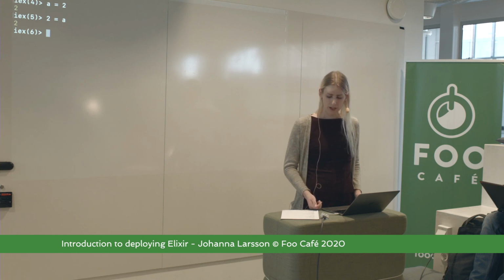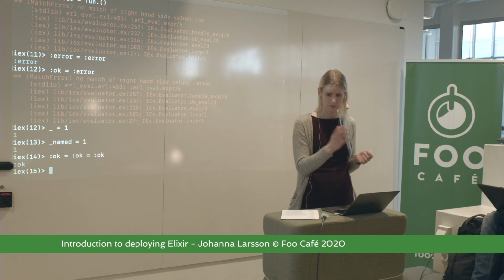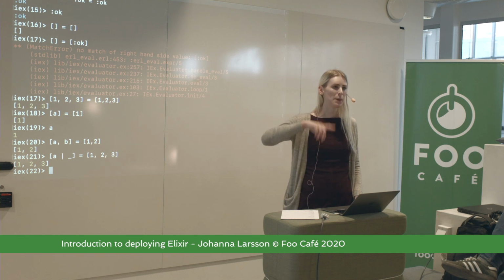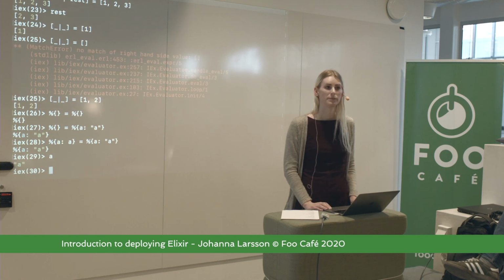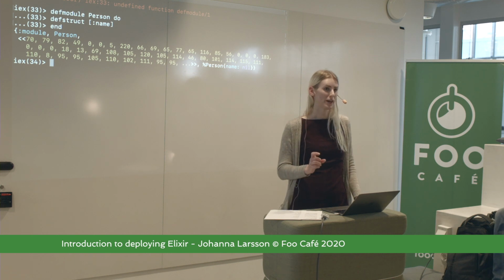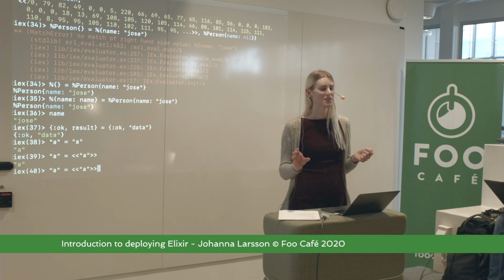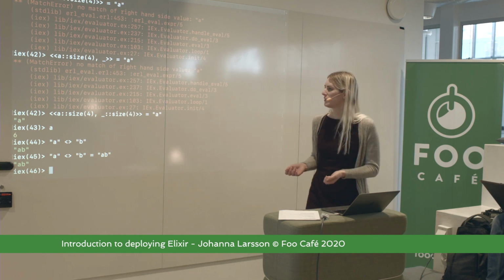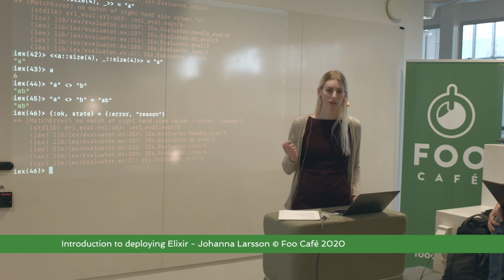Introduction to deploying Elixir - Johanna Larsson